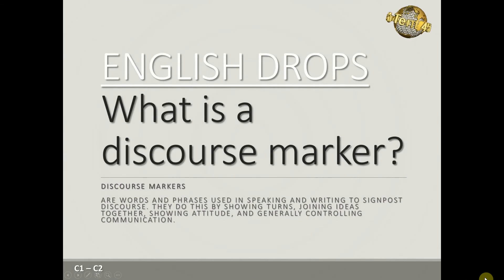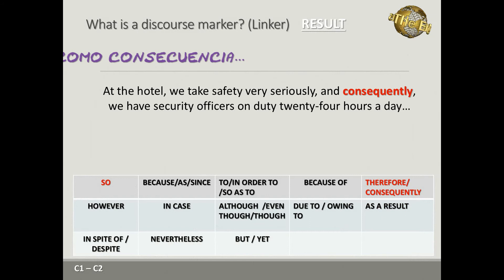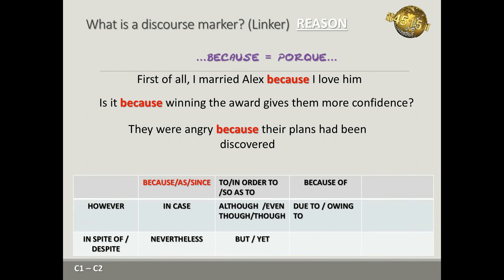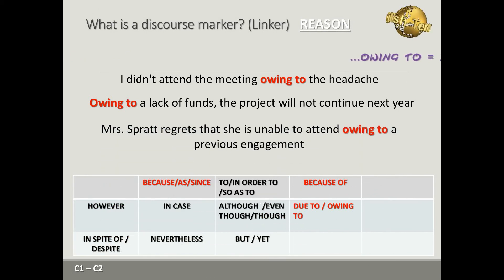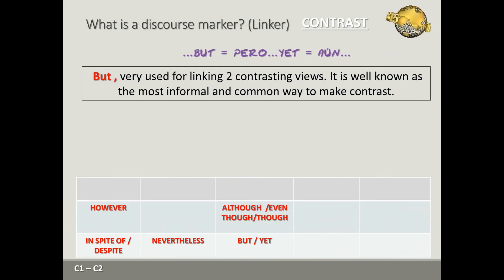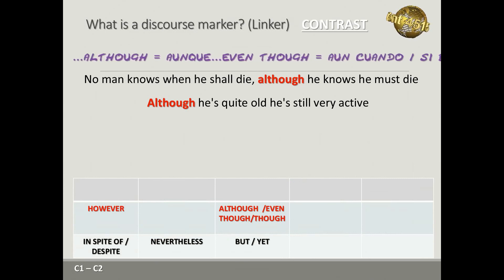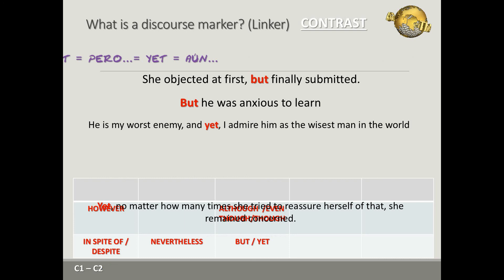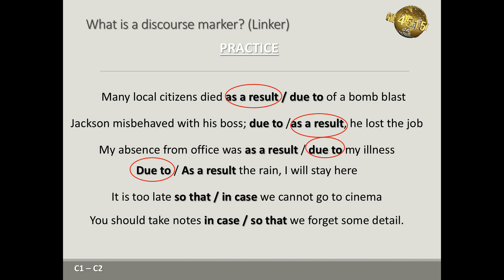"English Drops": What is a discourse marker? 28 05 2021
Hello again! Wellcome to a new lesson of "English Drops" 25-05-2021.